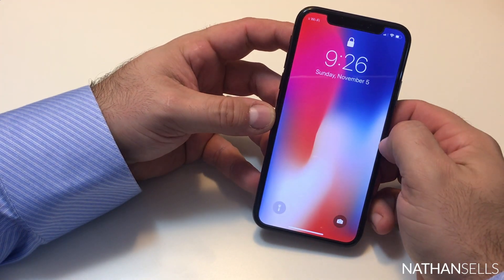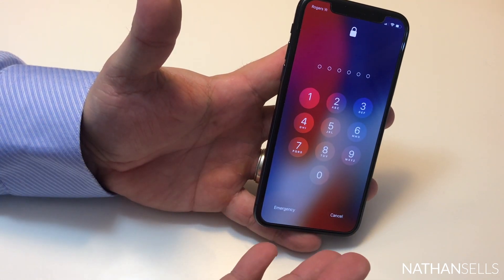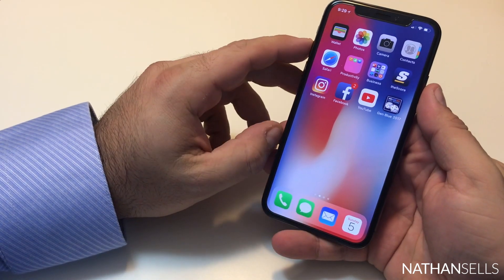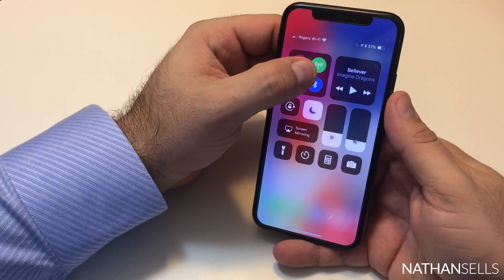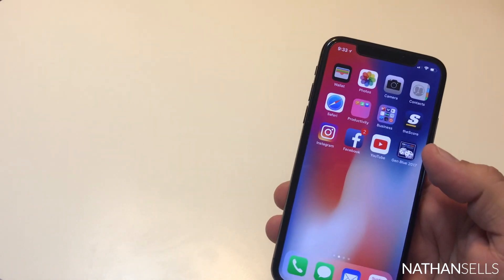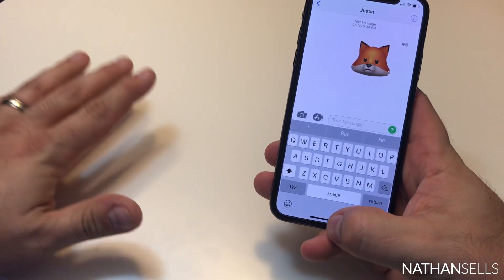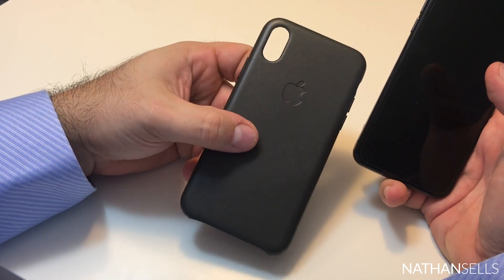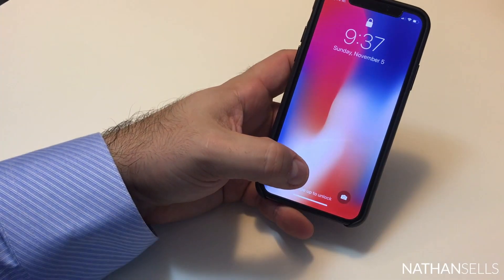iphonex review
Explore the new iPhone X with me as I show you some of the hidden features of the new iPhone that will help you be more productive and less frustrated when you start using your phone.